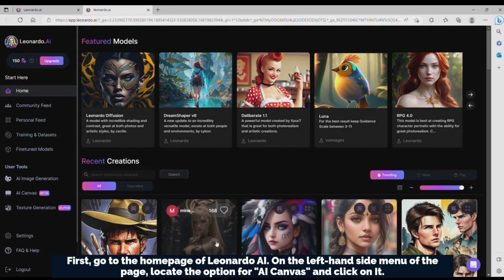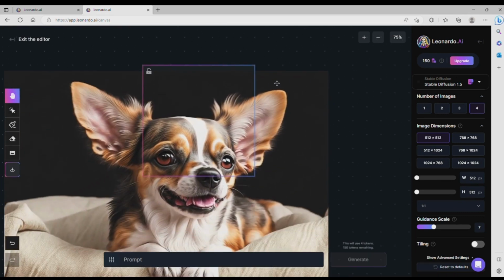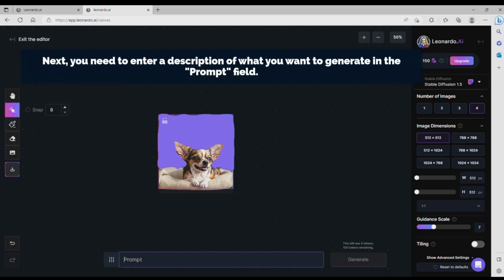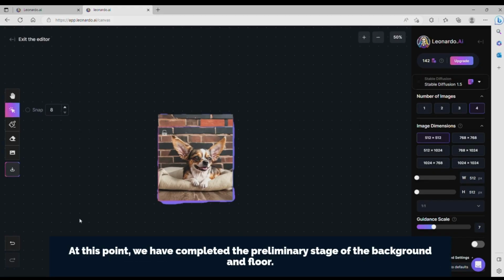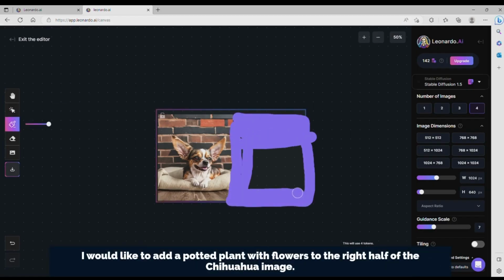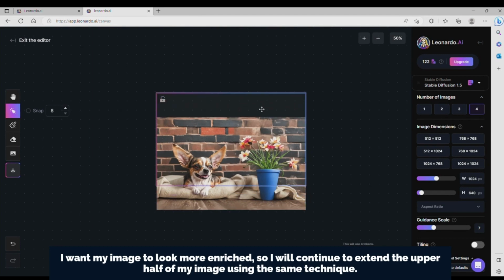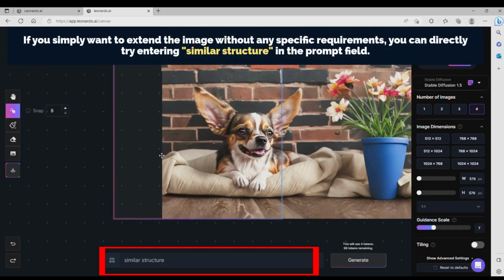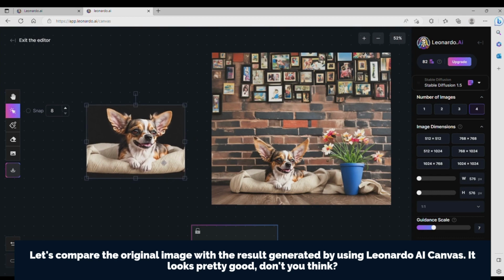How To Edit Images With The Leonardo AI Canvas Editor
Join me in this exciting video as I explore the incredible capabilities of Leonardo AI Canvas. Watch as I take an original Chihuahua picture and unleash my creativity by expanding and creating a whole new world using AI. Discover the step-by-step process of leveraging AI to add backgrounds, floors, plants, and even paintings to the image. Witness the transformation and see how the final result brings the picture to life. If you're interested in unleashing your creative potential with AI, don't miss this captivating video.